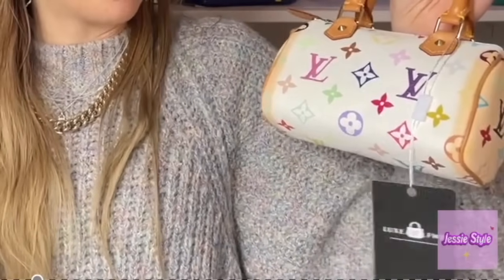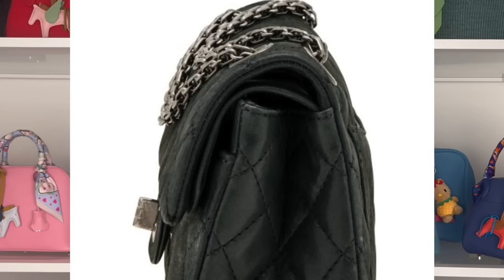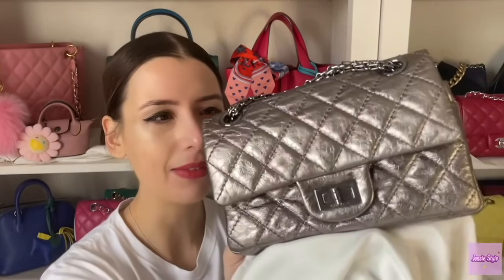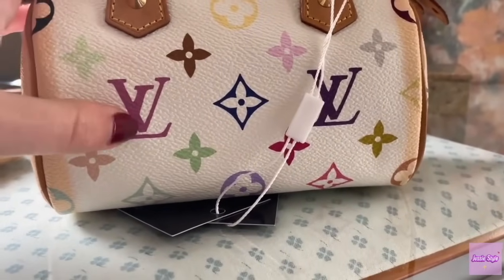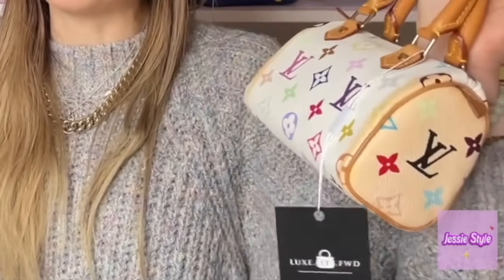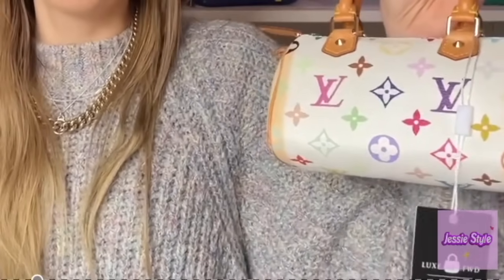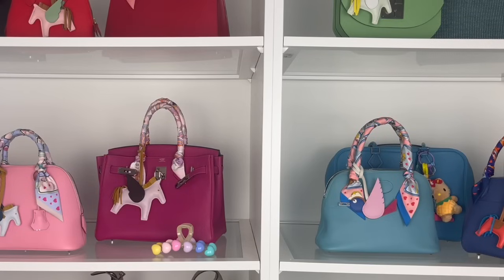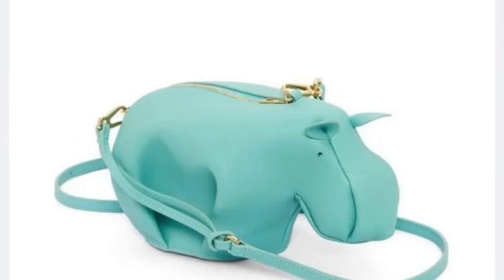My Top 5 Unboxing Fails ❌ Mistakes I made when Buying Luxury ❌ Louis Vuitton, Chanel, Loewe